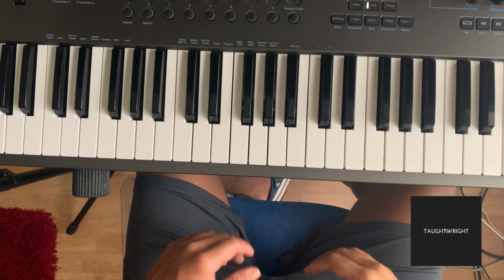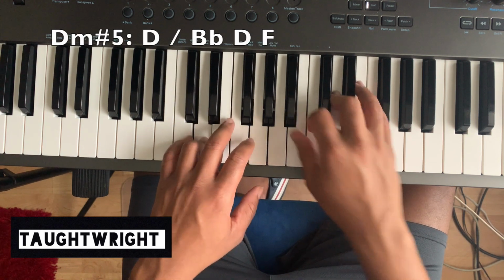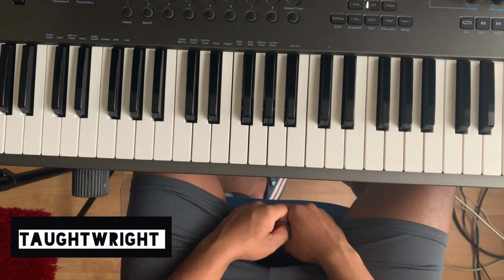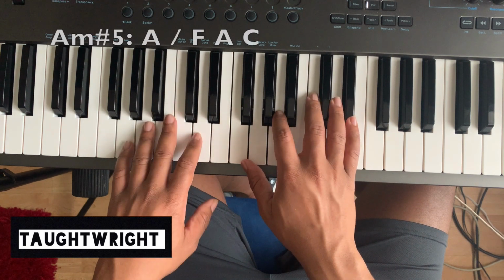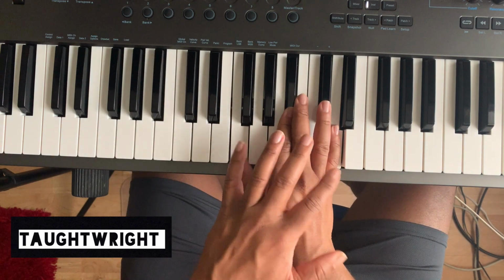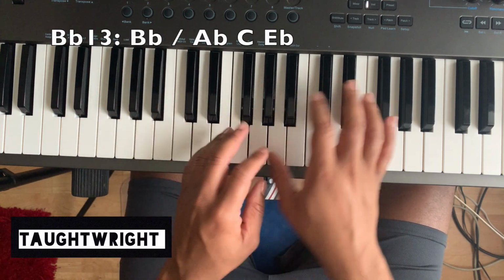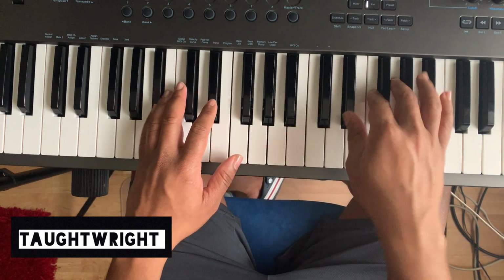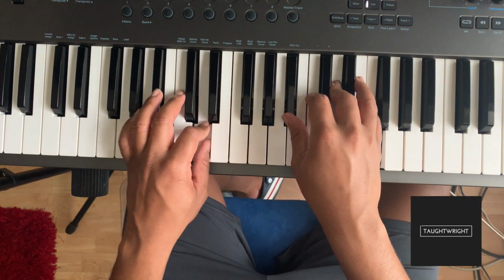You are the Living Word (Instructional) (Fred Hammond)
This video is about You are the Living Word